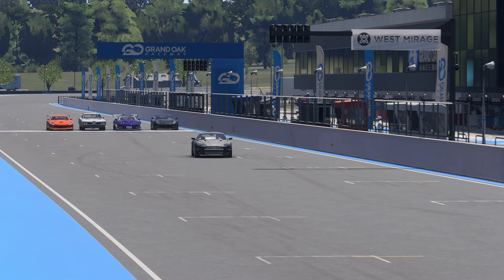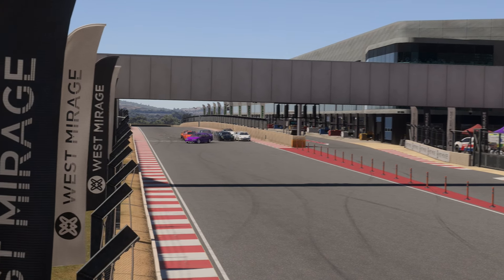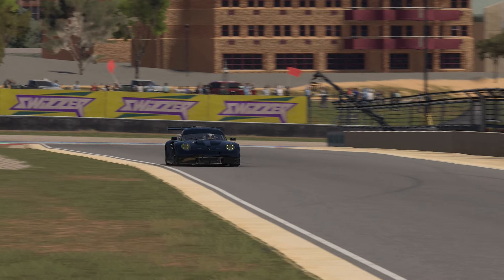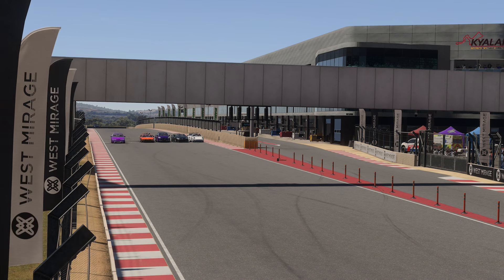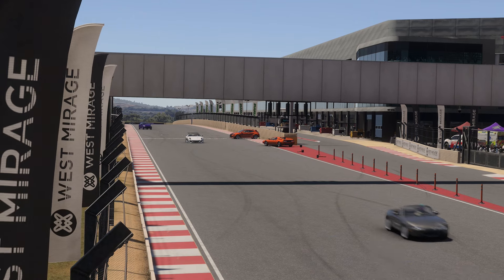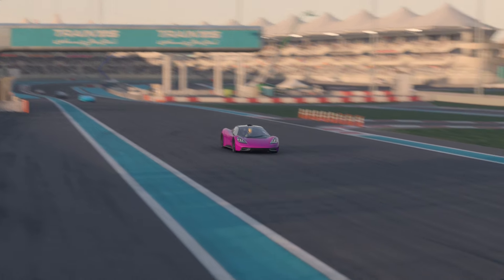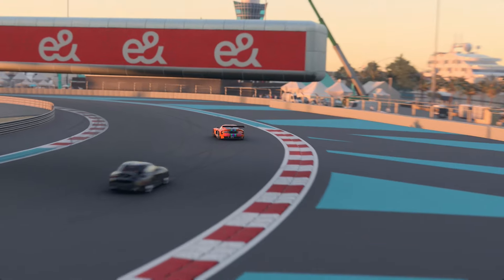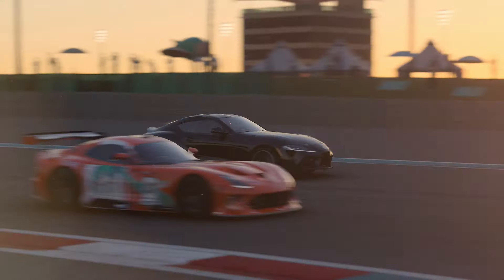Relay Races Are Back On Forza Motorsport!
One of our all time favourite game modes is finally back in Forza motorsport, as four teams battle it out in a combination of strategy, driving and some outright luck.